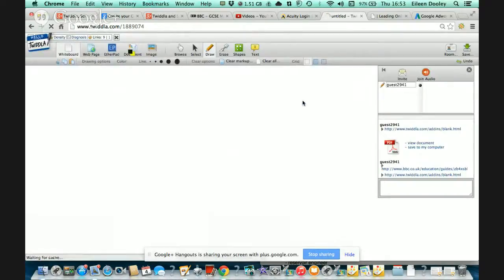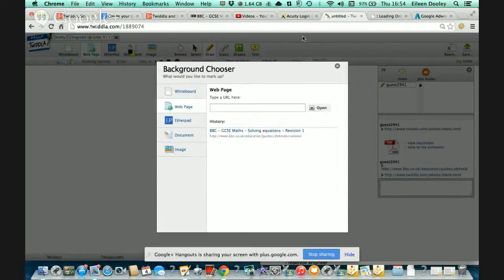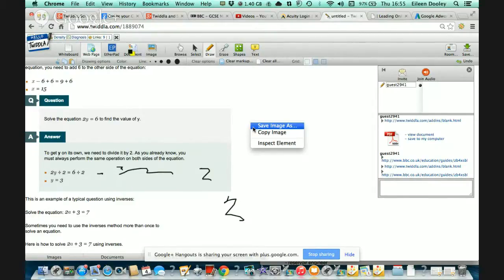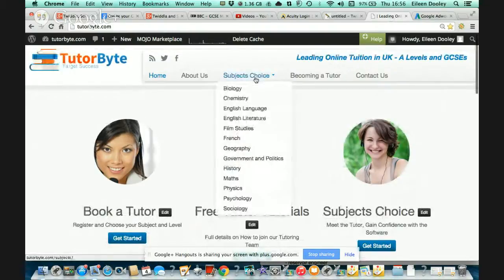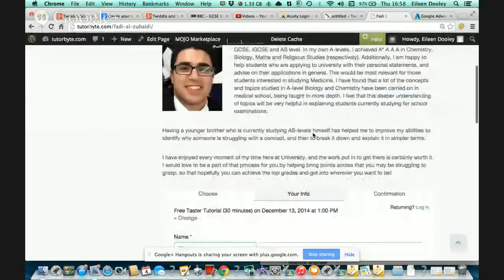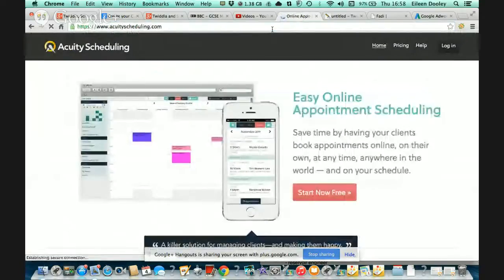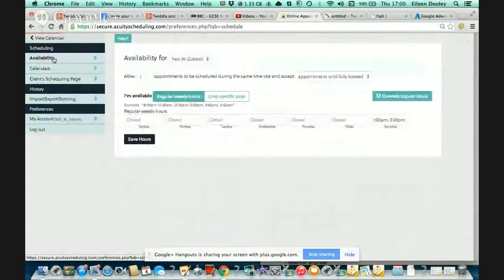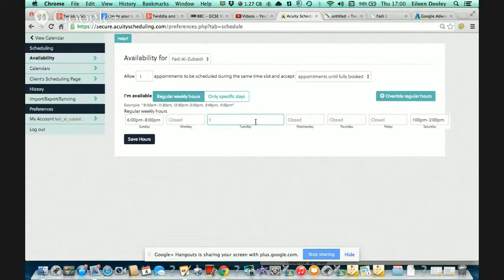Twiddla, Scheduling and Tuesday Webinar at 7.30pm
Guide to twiddla and scheduling and a live webinar demonstration at 7.30pm on Tuesday 9th December